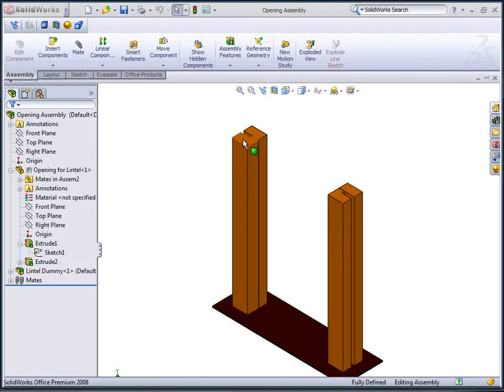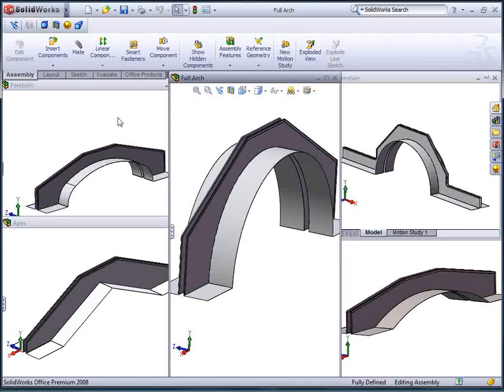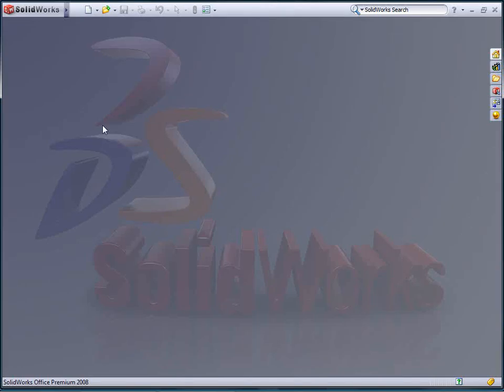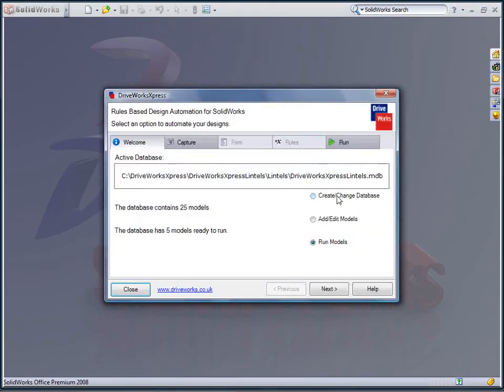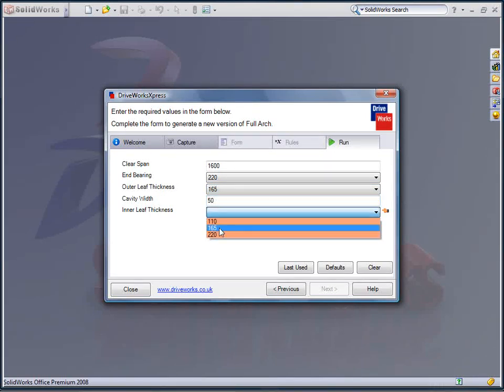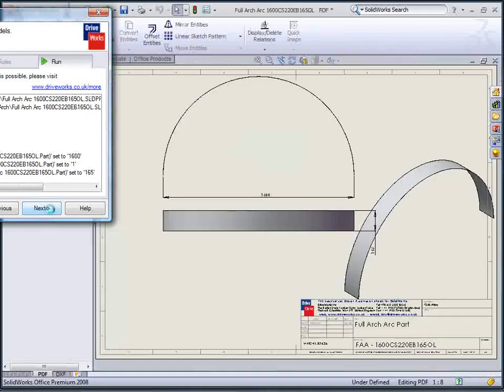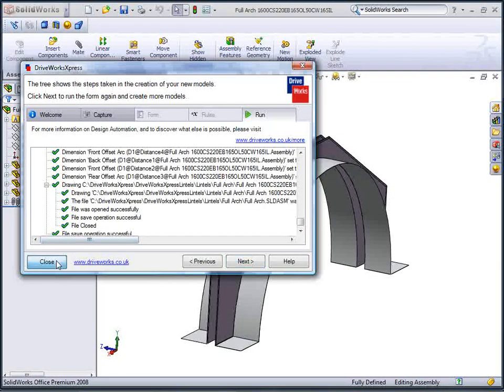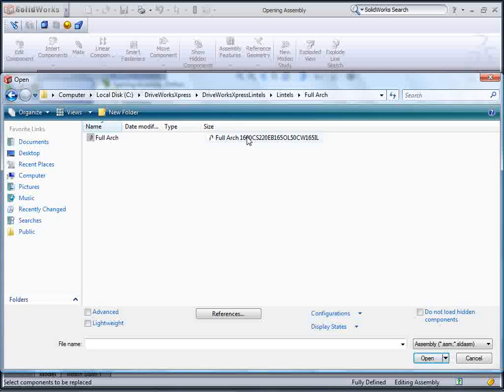Lintel Design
Use DriveWorksXpress to automate the design of structural lintels